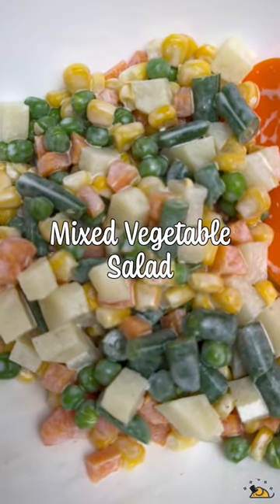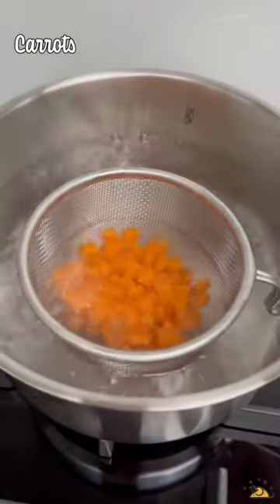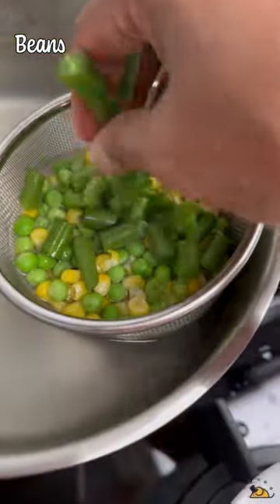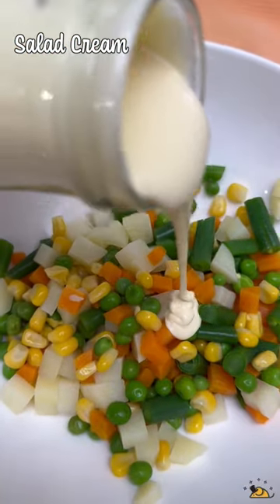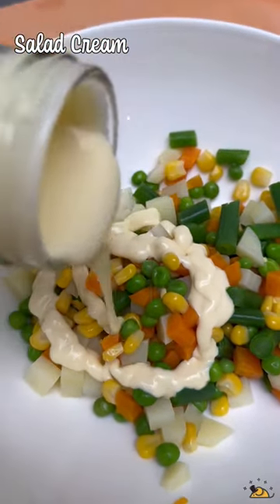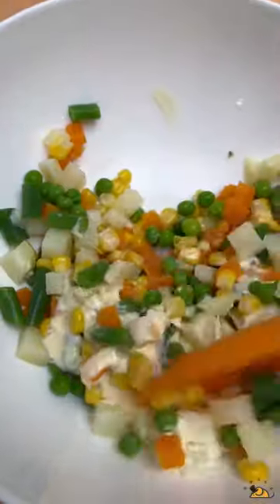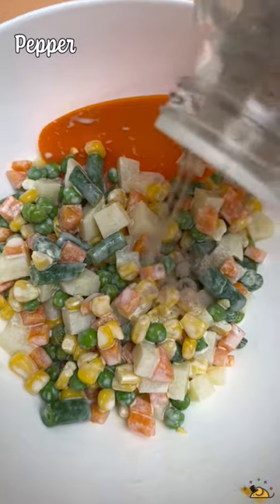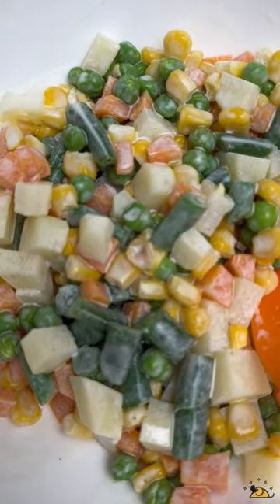Ramadan Recipes | Mixed Vegetable Salad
✨ 𝑴𝒊𝒙𝒆𝒅 𝑽𝒆𝒈𝒆𝒕𝒂𝒃𝒍𝒆 𝑺𝒂𝒍𝒂𝒅✨
This is a great one if you’re looking for that little addition to your Iftar or dinner table. If you’re really pressed for time, just substitute the veggies with a good pack of frozen mixed vegetables and you’re all set to go. A snappy one to make, just soo easy peasy💛